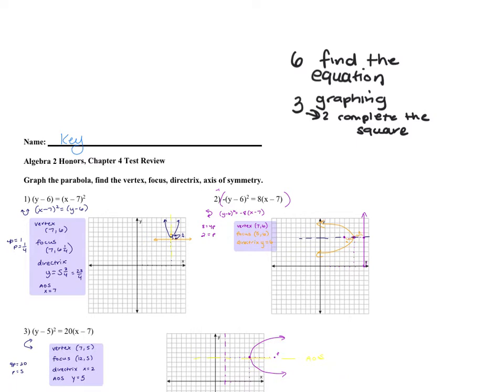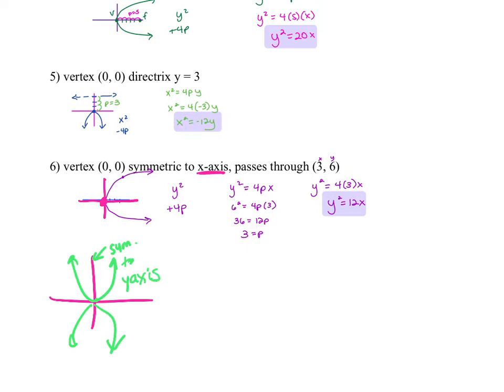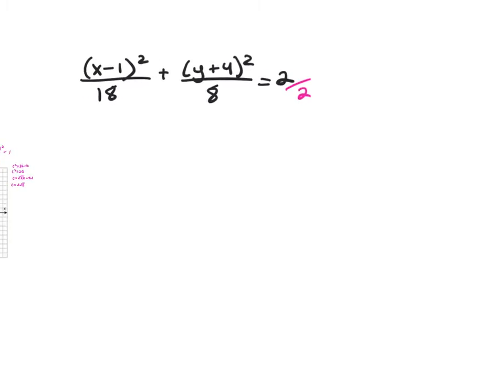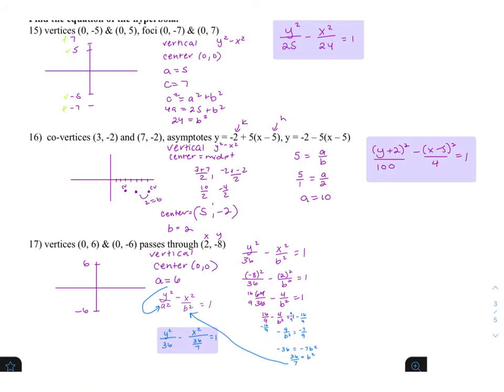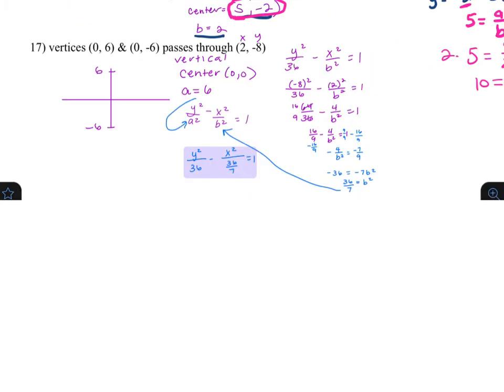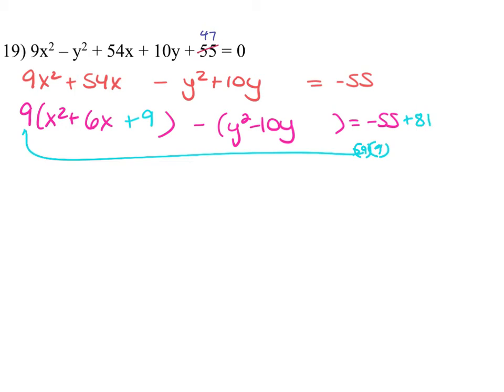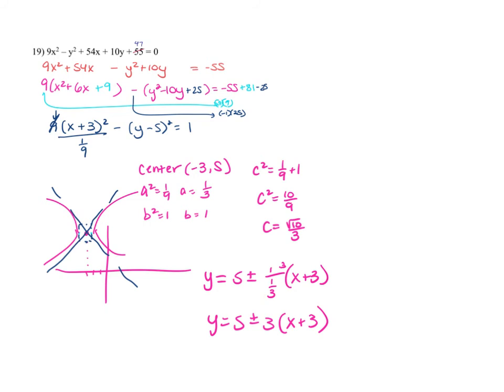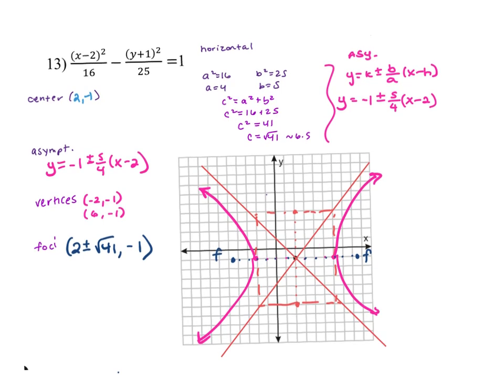1.13_q&a on test review